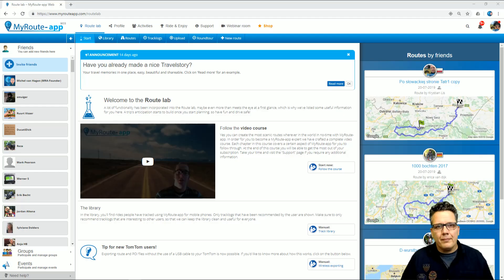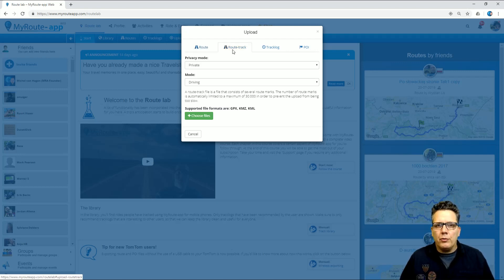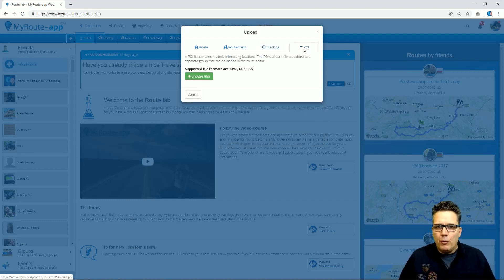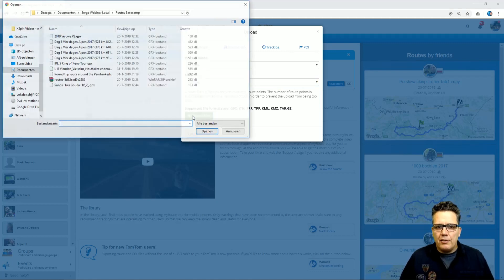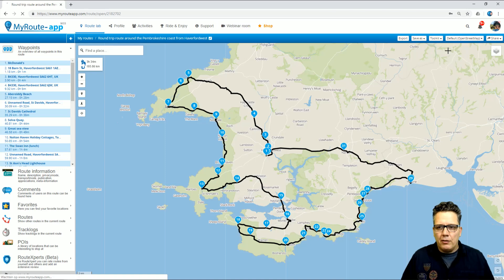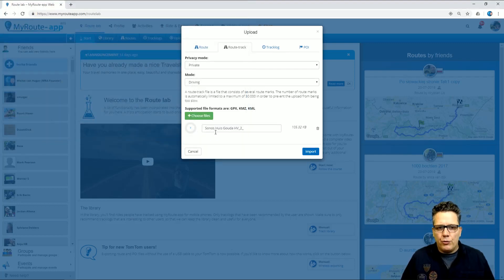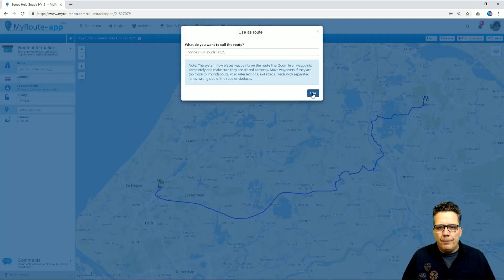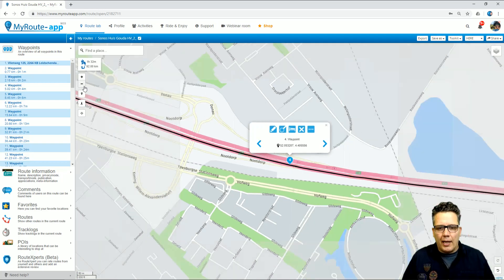Lesson 2: Upload routes in MyRoute-app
Serge explains how easily you can upload and adjust routes made via other route planners in MyRoute-app!